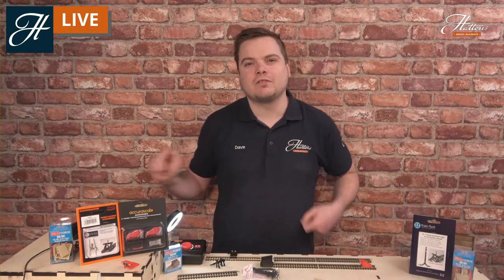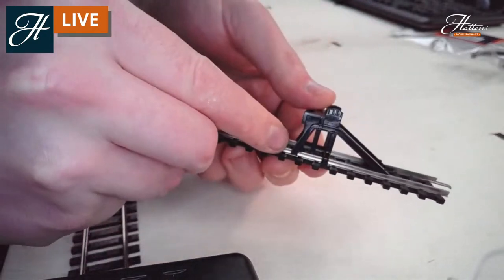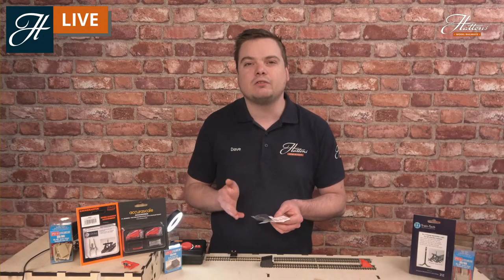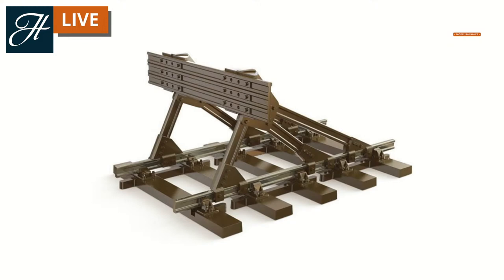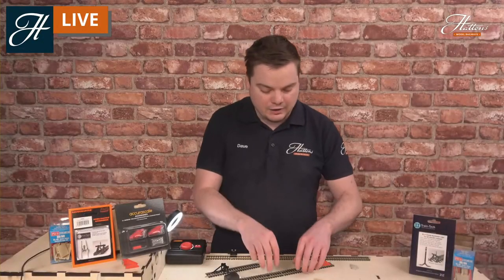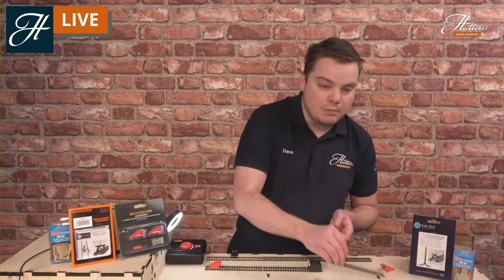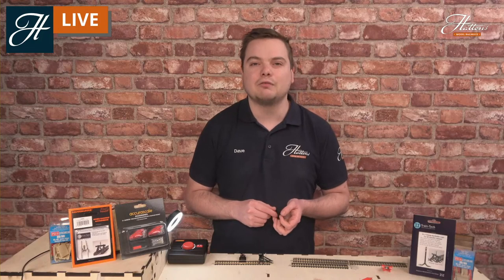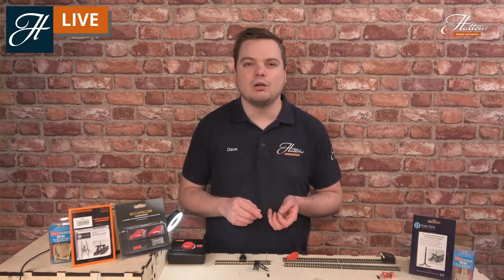Fitting bufferstops to your layout - the basics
Learn all you need to know about an important part of railway equipment. Find out what models are correct for different eras and locations, and what items we have available